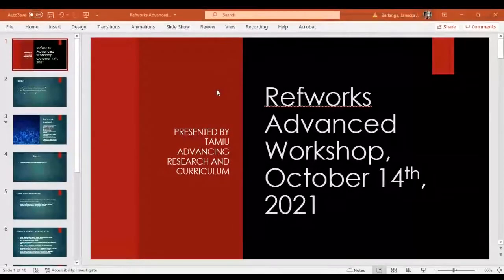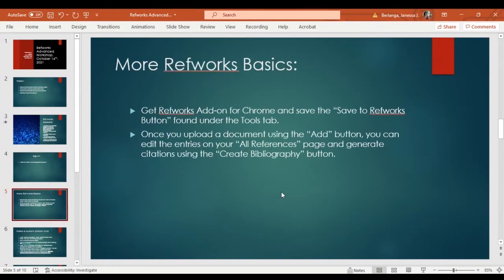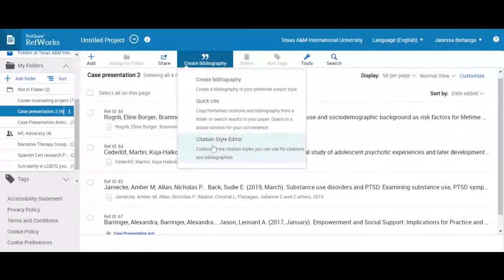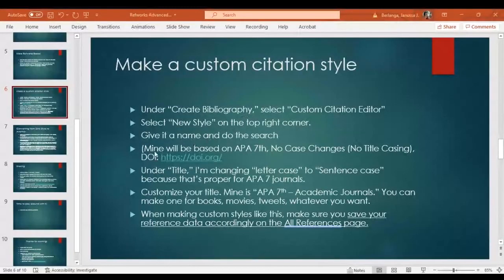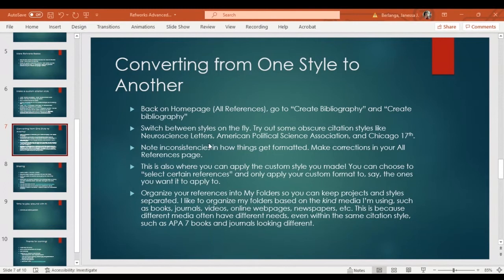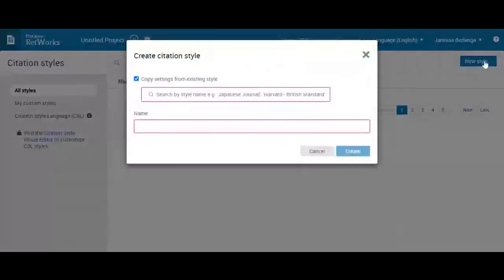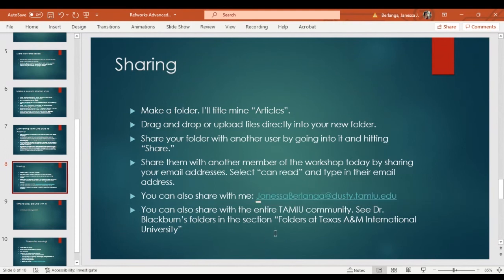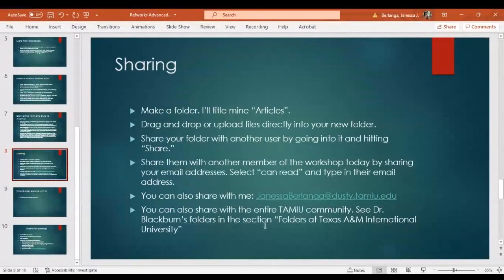Refworks Advanced - TAMIU ARC - Professional Development Workshop Recording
This is the recording of the live Refworks Advanced Workshop from October 14th, 2021. This live workshop was hosted by TAMIU Advancing Research and Curriculum's GRA Janessa Berlanga. For more information on TAMIU ARC, visit our webpages and social media pages, which can be found here. Follow more more graduate writing tips! Stay smart and visit ARC B)